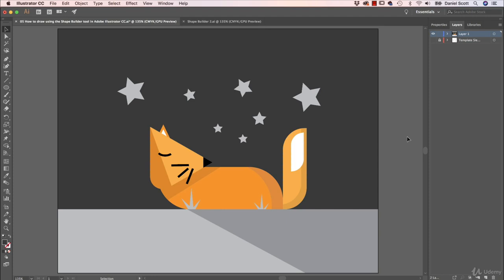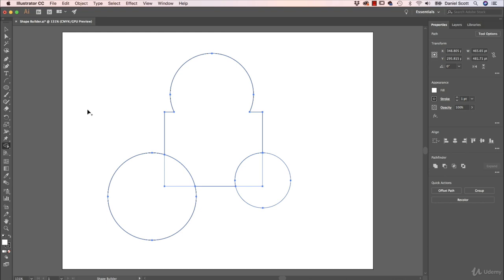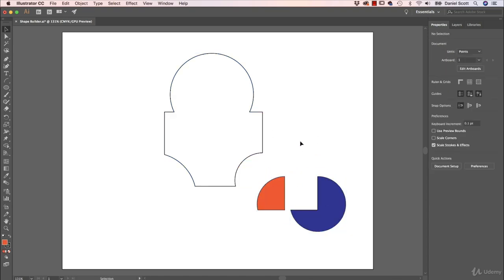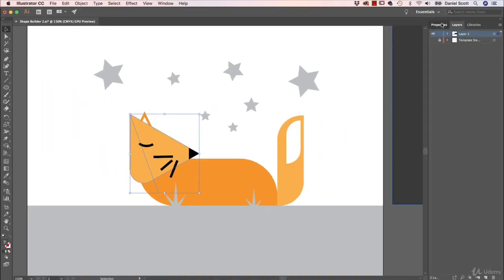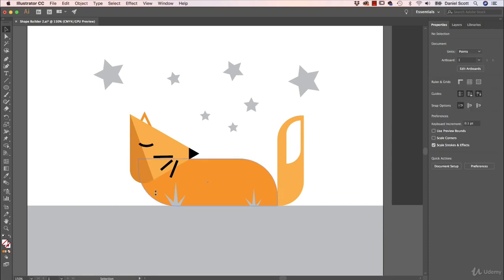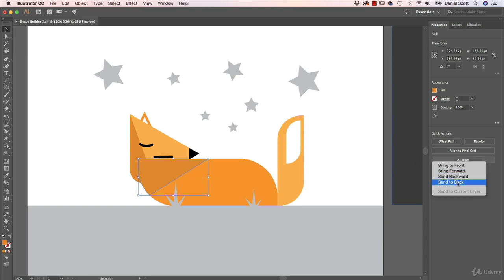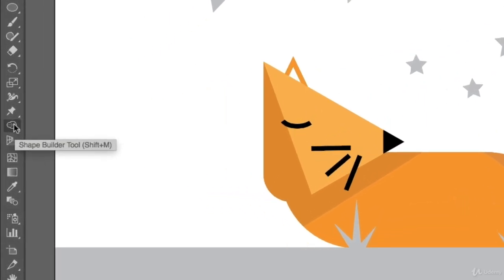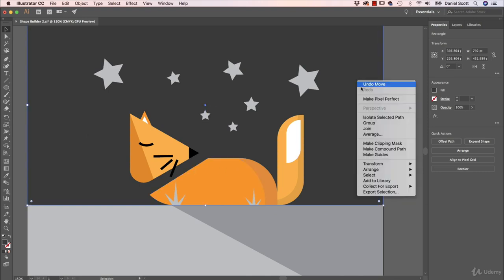Adobe Illustrator Essentials Course | Part 5 | Improve Your Designs with the Shape Builder Tool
*Welcome to Warlox Studios - Your Gateway to Mastering Adobe Software!*

At Warlox Studios, we're dedicated to bringing you comprehensive and engaging video courses on all things Adobe. Whether you're a beginner looking to learn the basics or an advanced user aiming to refine your skills, our channel is your ultimate resource.

Join us as we dive deep into the world of Adobe Creative Cloud, covering popular software like Adobe Photoshop, Illustrator, Premiere Pro, After Effects, and more. Our expert instructors provide step-by-step tutorials, practical tips, and creative techniques to help you unleash your artistic potential.

Let's create something incredible together at Warlox Studios. See you in the next lesson!